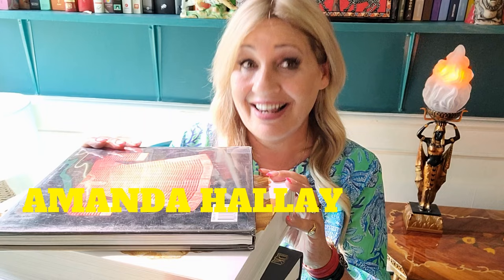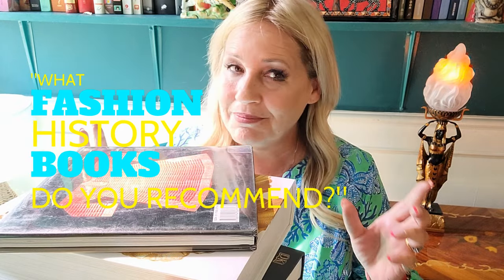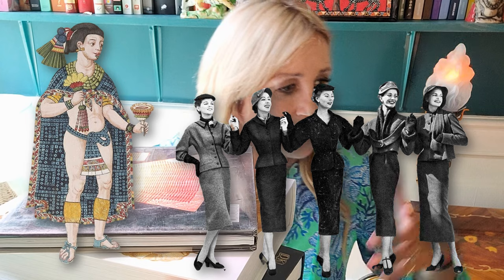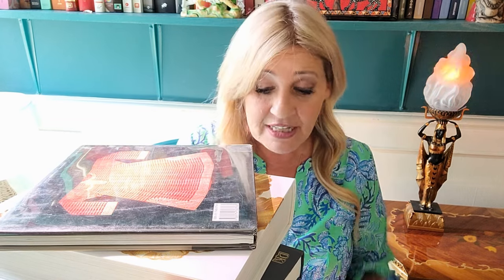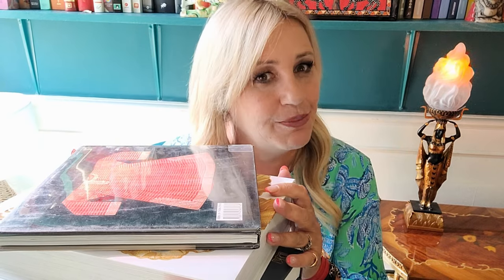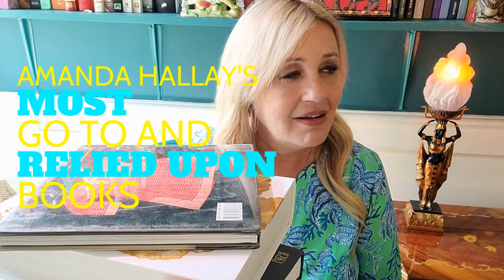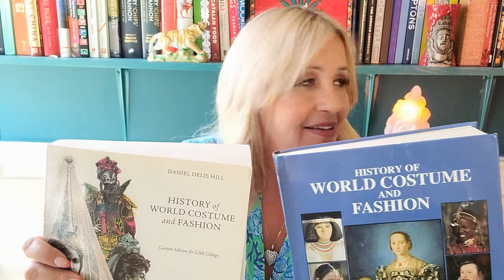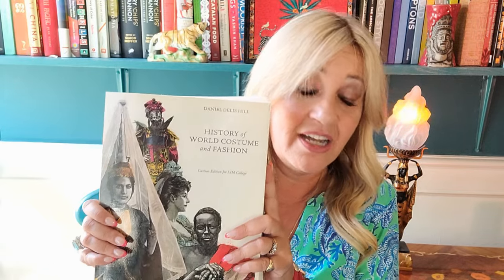📚 ESSENTIAL FASHION HISTORY BOOKS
Fashion historian and costume consultant Amanda Hallay reviews the fashion history (and not fashion history) books she uses the most.